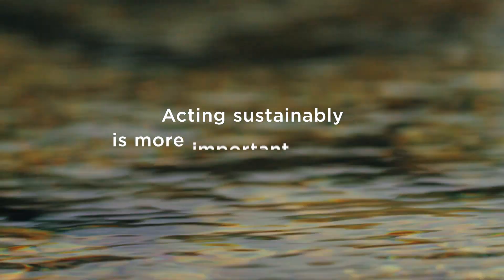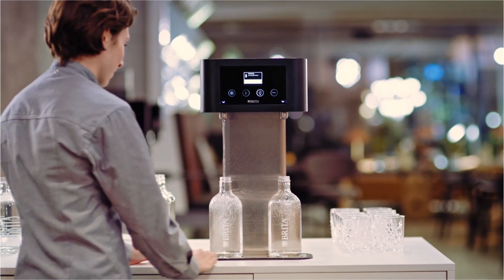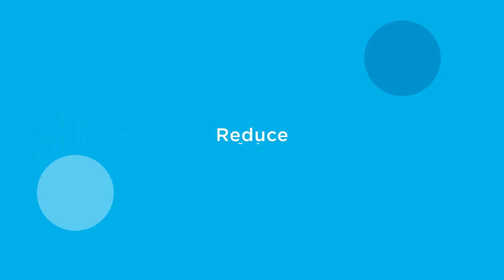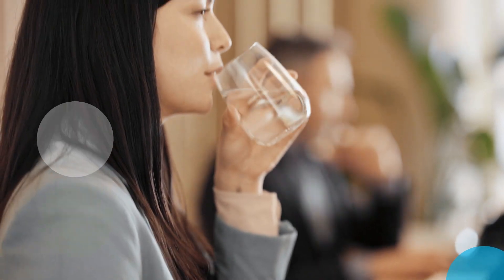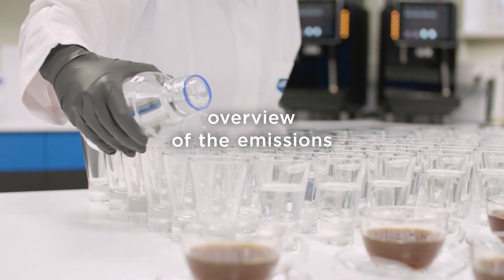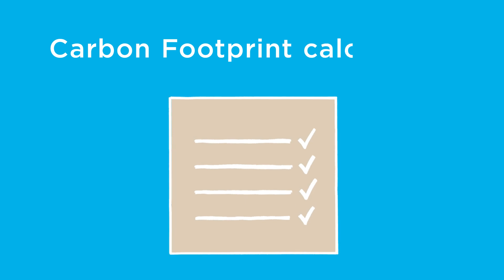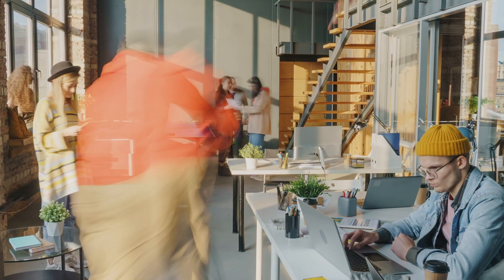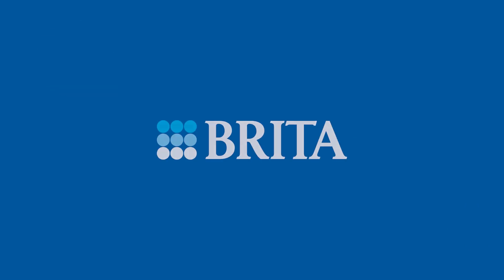How BRITA calculates the carbon footprint of a water dispenser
At BRITA, the environment is a topic close to our hearts. That’s why we are committed to improving sustainability and doing our part to combat the ongoing climate emergency.

Our BRITA dispensers are built for a long service life, and help our customers achieve their goals around carbon and waste reduction.

For this reason, we’ve analysed the carbon footprint of the entire lifecycle of our BRITA VIVREAU water dispensers, which have been calculated and verified by independent experts. Although complex and expensive, we want to bring to light how much of an impact our customers can make by switching to a BRITA water dispenser instead of using bottled water.

The results - our water dispensers produce up to 86% lower carbon emissions than bottled water.

The increasing importance of ESG practices to your consumers, staff, investors and policymakers makes it important, now more than ever to understand your carbon footprint.